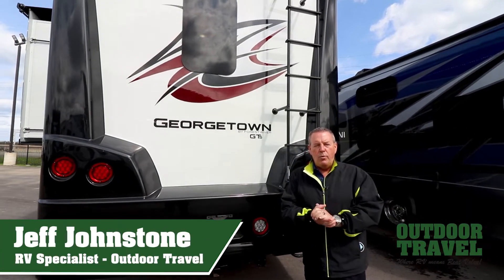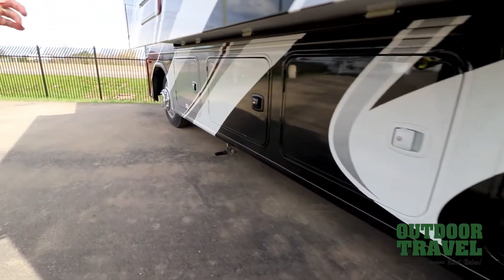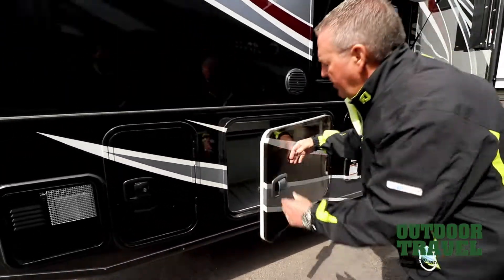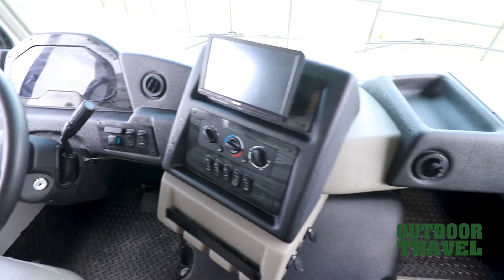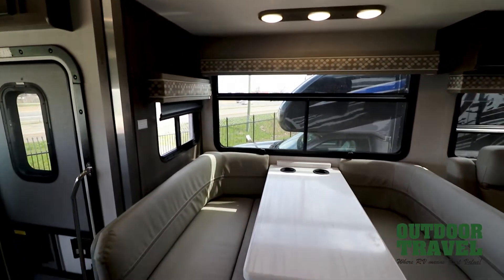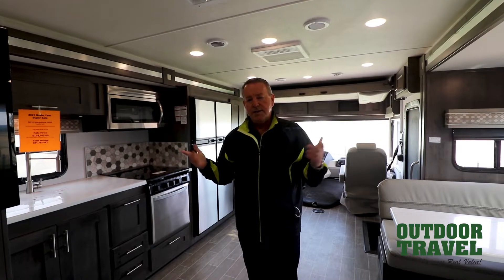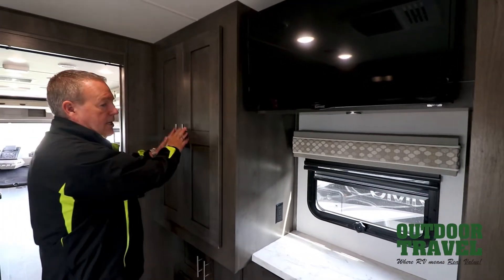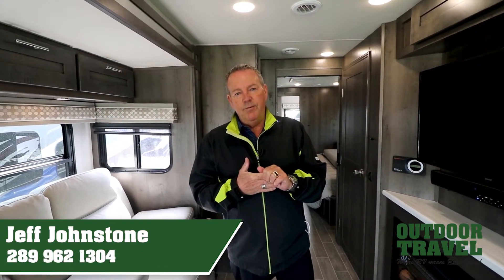2021 Forest River Georgetown 34H5 | Walkthrough & Tour | Outdoor Travel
Check out the 2021 Forest River Georgetown 34H5 with Jeff!

Contact Jeff Johnstone:
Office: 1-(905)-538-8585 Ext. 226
Toll Free:  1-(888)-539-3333 Ext. 226

Come and visit our new location!
4888 South Service Road
Beamsville, Ontario, Canada
L0R 1B1